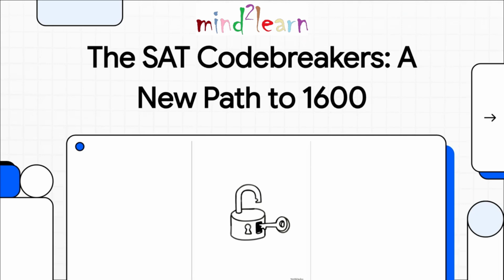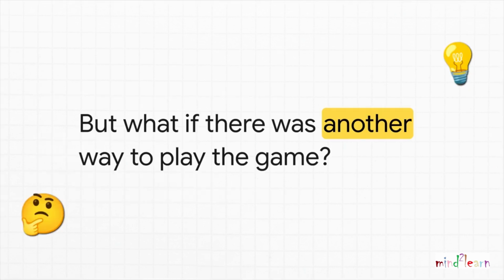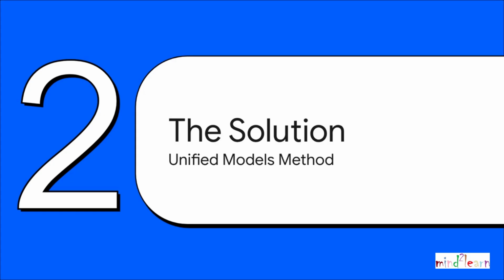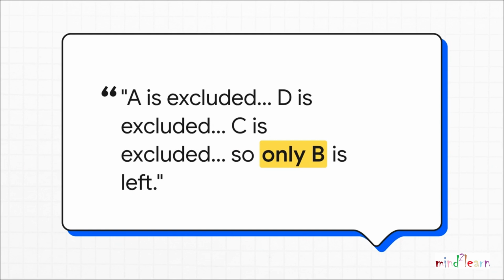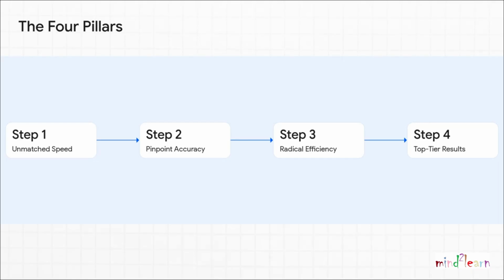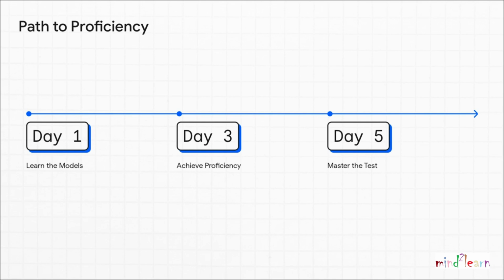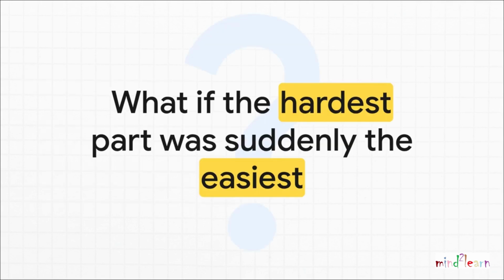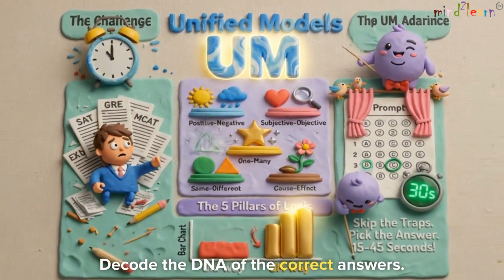UM Ads and Promo